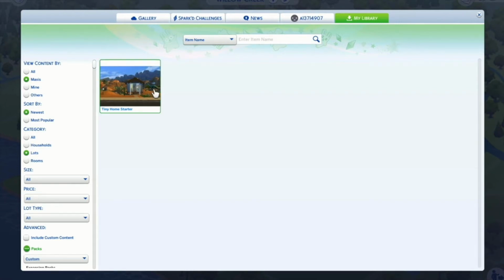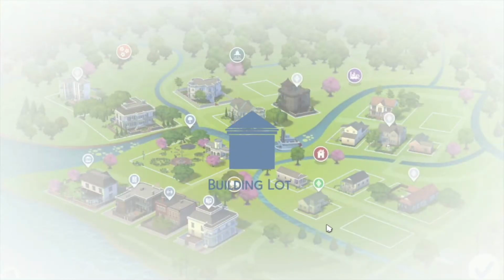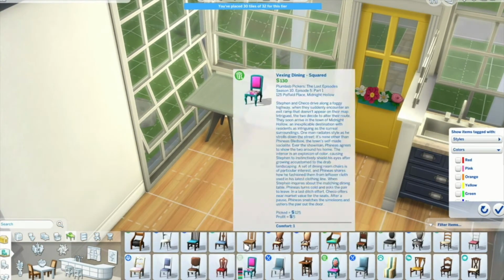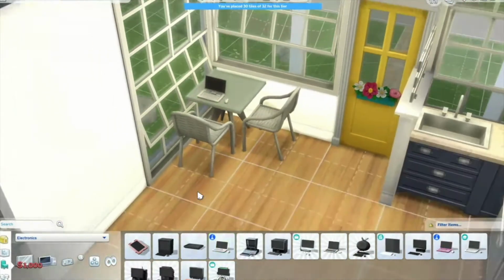Maxis Tiny Home 10 Minute Renovation | SIMS 4 BUILD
With 10 minutes (plus a sneaky 5 minute bonus) I attempted to renovate the tiny home starter which is a Maxis build.